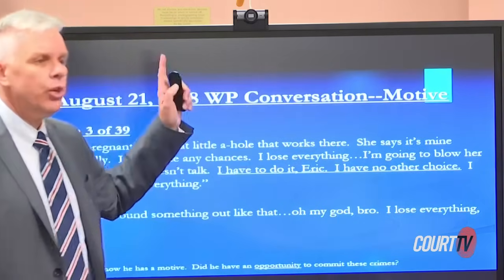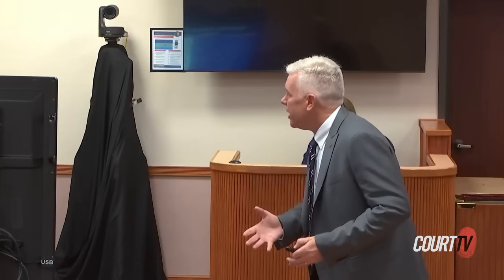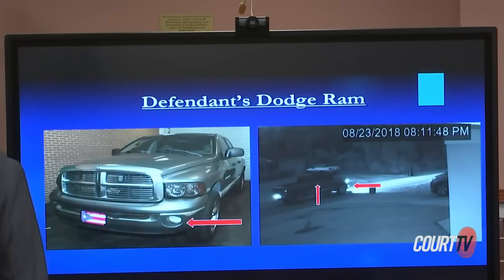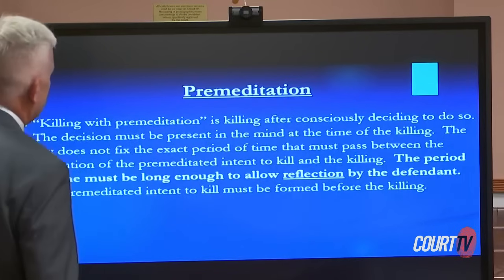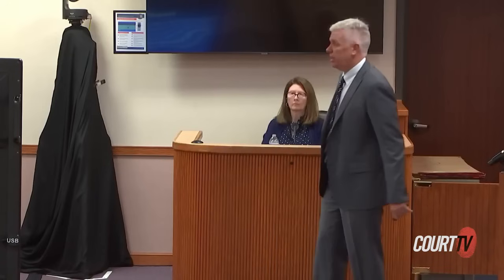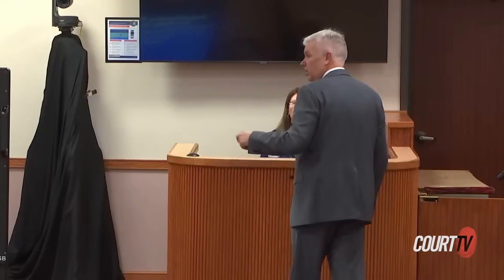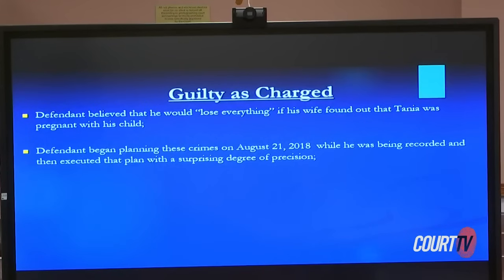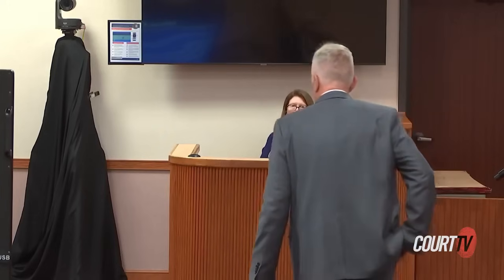Pregnant Mistress Murder Trial: State’s Closing Argument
Prosecutor Donal Richardson presents the state's closing argument in the Pregnant Mistress Murder trial, by laying out the ways Jose Soto-Escalera carefully planned to execute his mistress, Tania Wise and their unborn child.

CourtTV - What do YOU think? - FL v. Jose Soto-Escalera: Pregnant Mistress Murder Trial